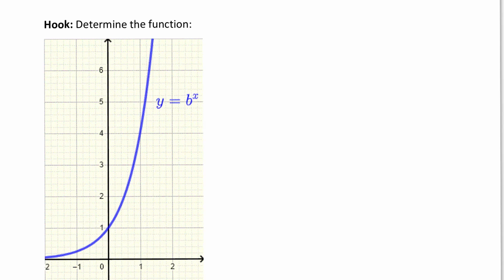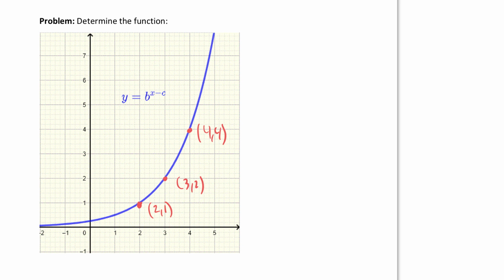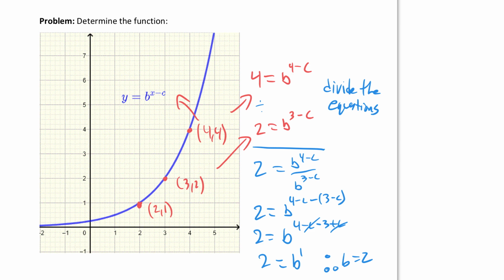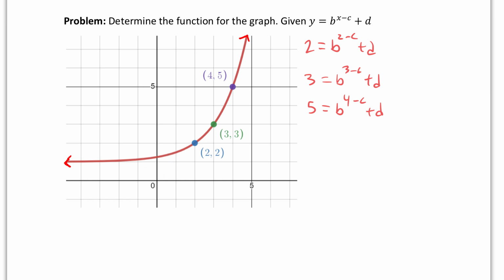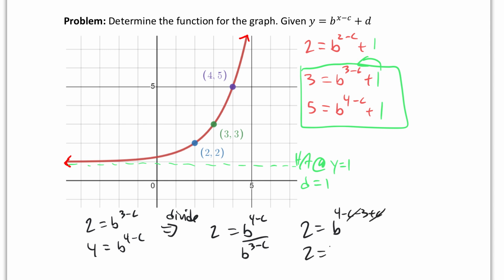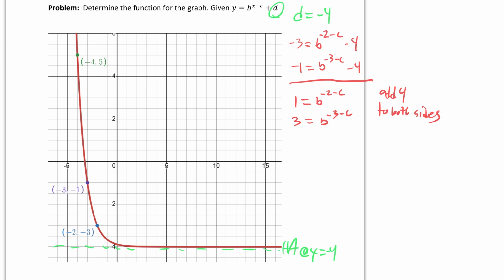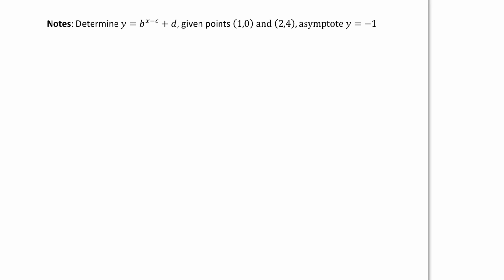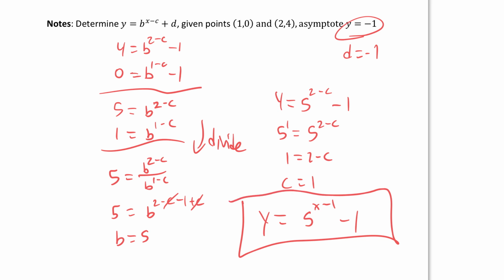Unit 8 lesson 7 V2